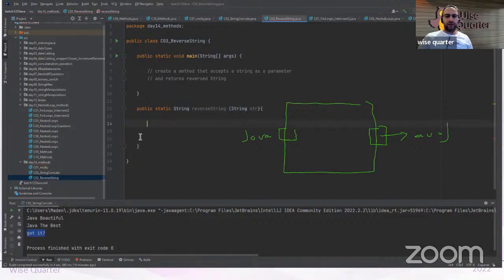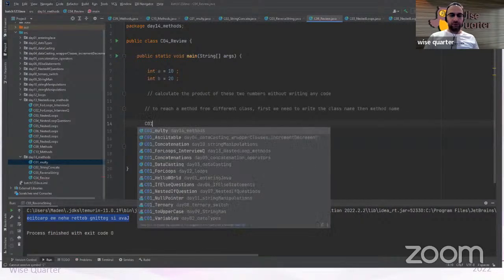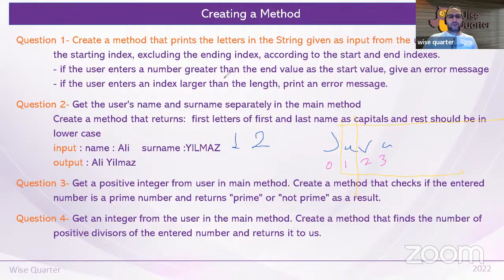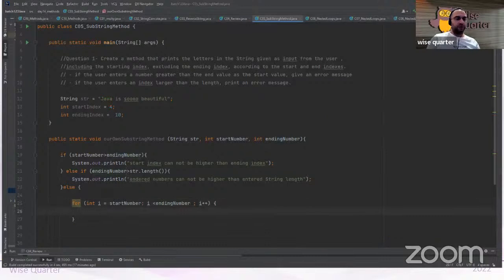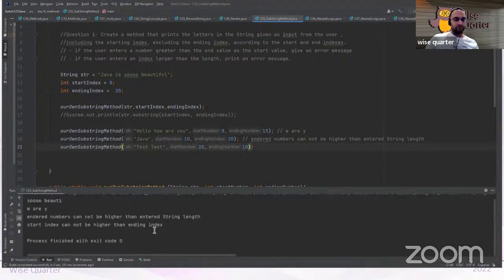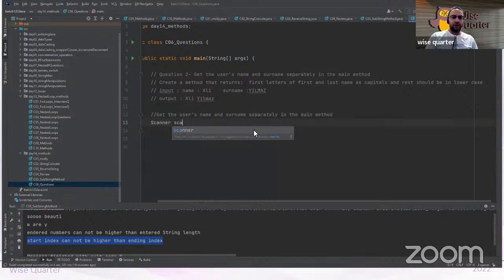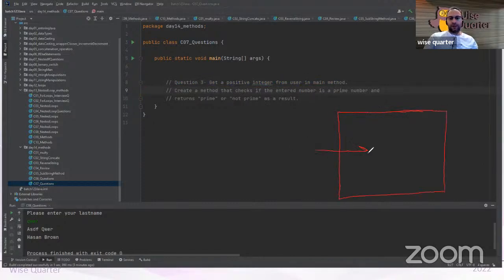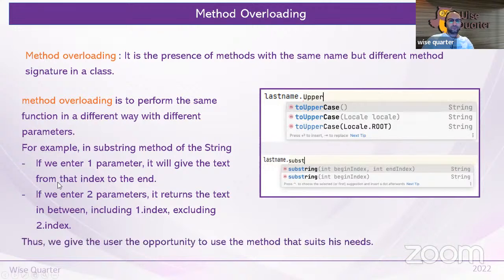Free Java Course Lesson 14 | Wise Quarter